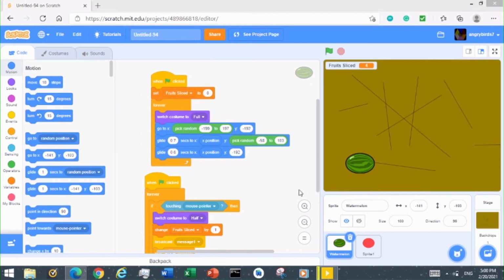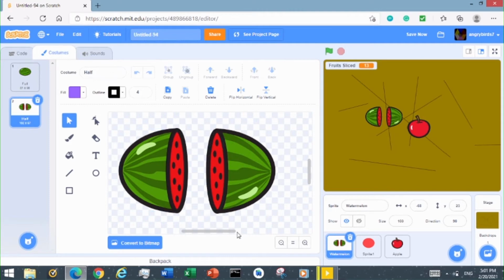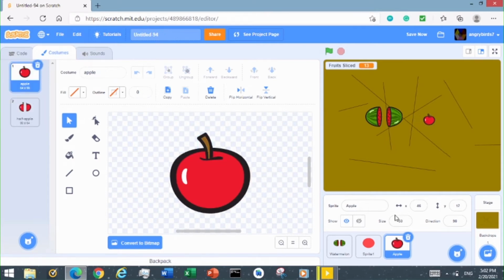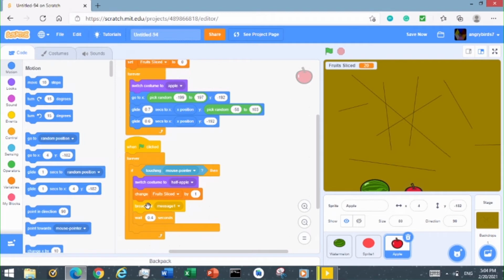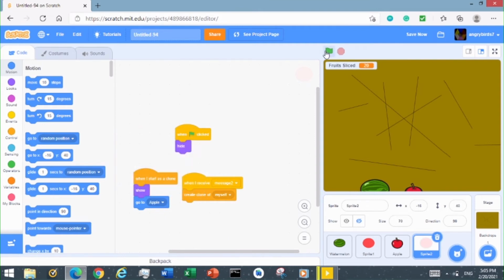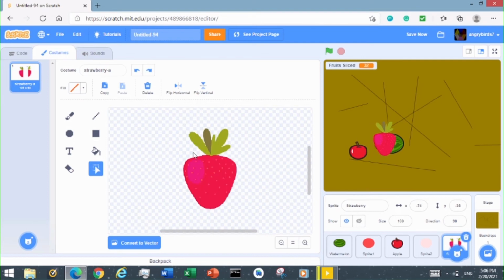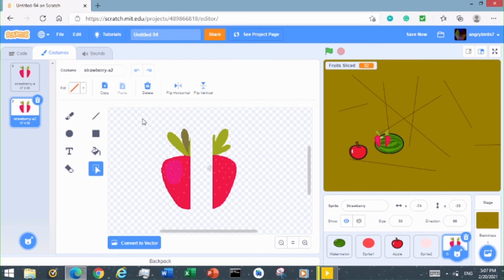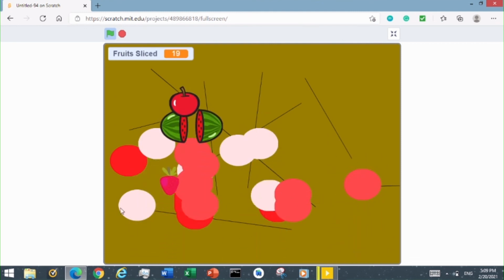Fruit Ninja in Scratch - Part 2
Part 2! Here is the project